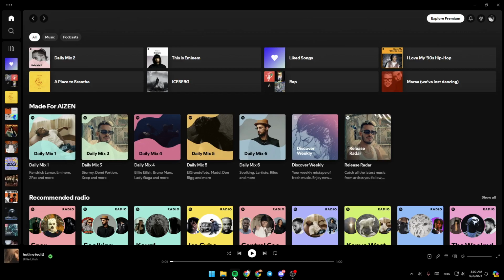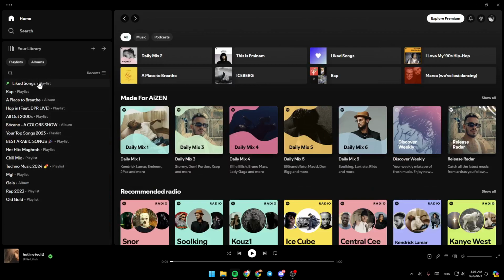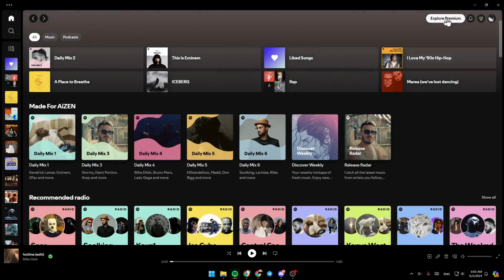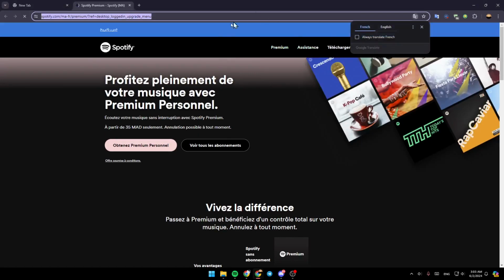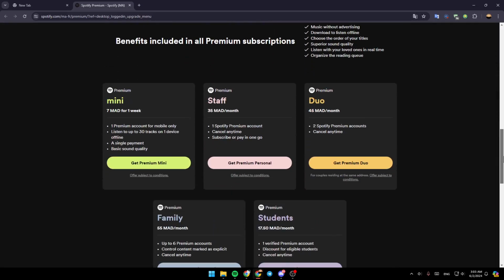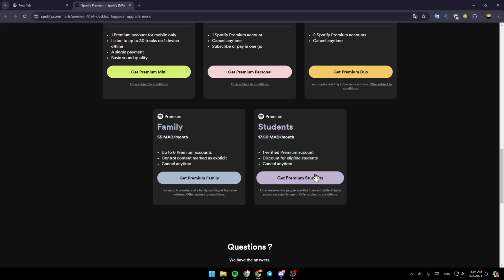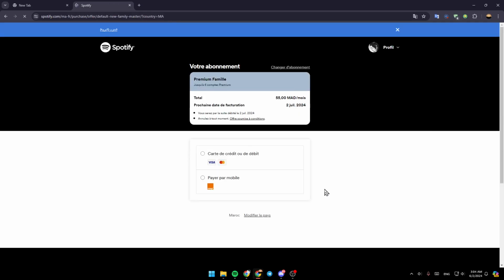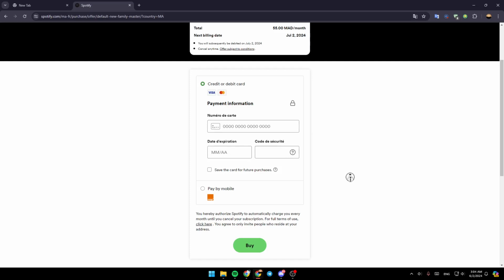How To Join Spotify Family Plan Tutorial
Today we talk about join spotify family plan,how to join spotify family plan,how to join spotify family plan from another country,spotify family plan,connect spotify family plan